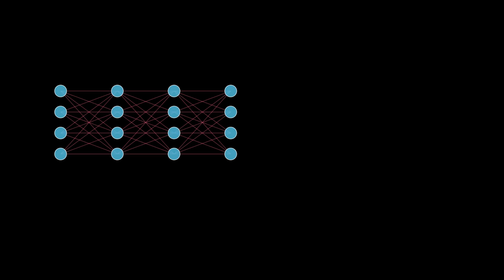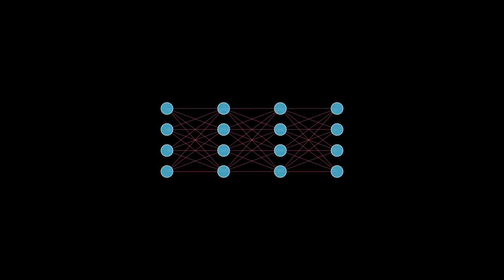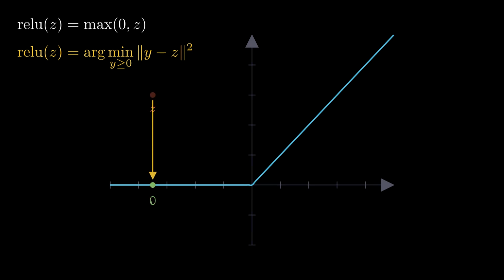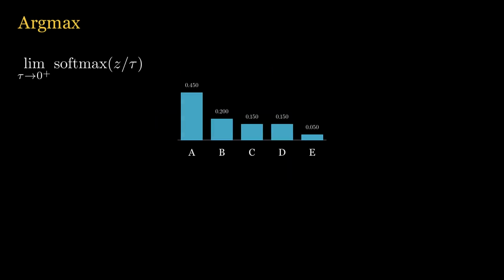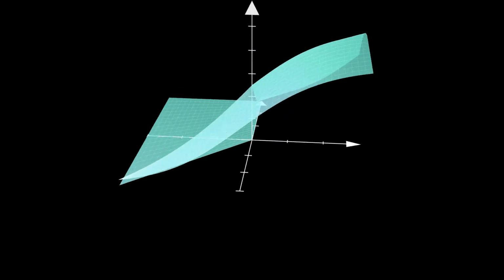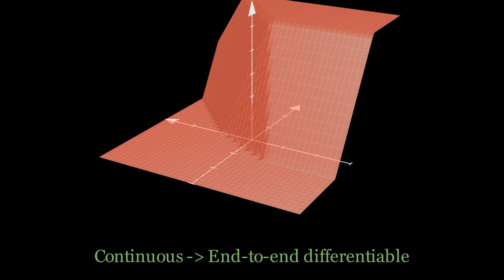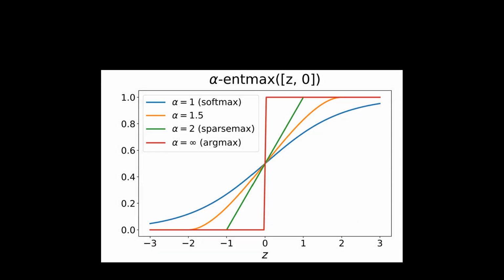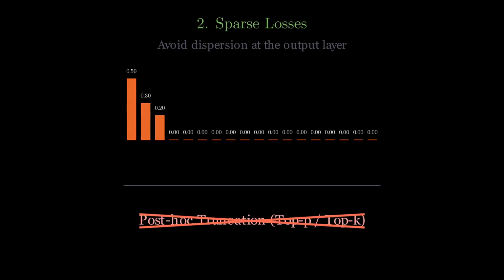Dynamic Sparsity Illustration (HCMUS - Intro2ML 26/27)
This is my attempt using Manim to animate for the following tutorial:

Dynamic Sparsity in Machine Learning: Routing Information through Neural Pathways (NeurIPS 2024, Vancou)
23122008 - Mai Đức Minh Huy